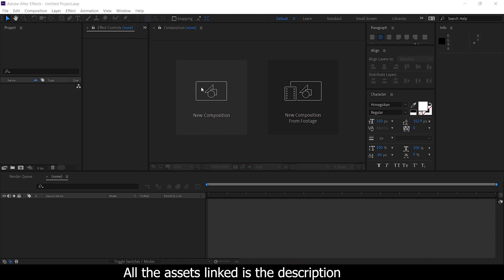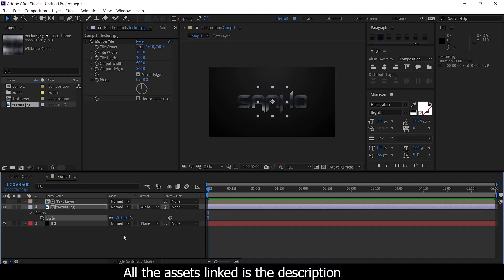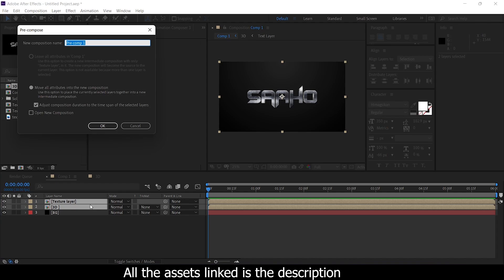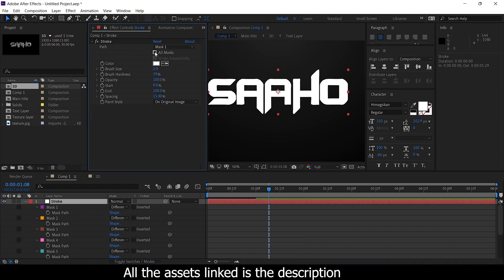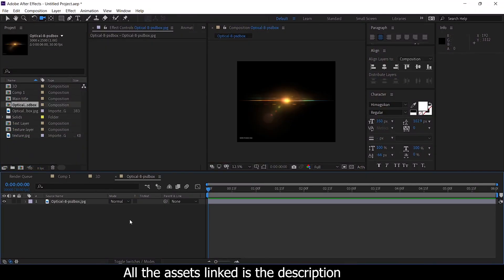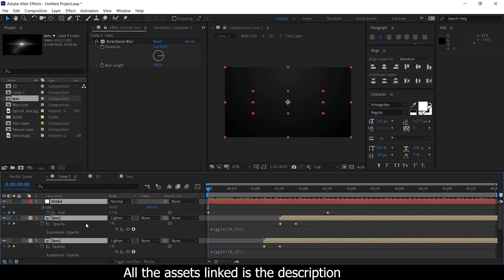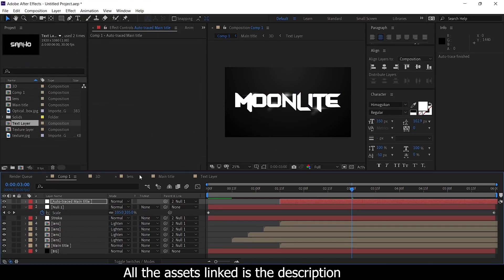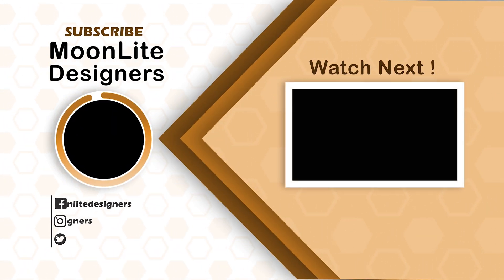After Effects Prabhas Movie SAAHO Cinematic title animation Tutorial || Moonlite Designers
In this After Effects Telugu tutorial we (Moonlite designers) will show how to create an amazing title sequence of saaho Movie Cinematic title animation using the After effects cc from scratch without using any paid plugins.

★ check my other Awesome Works -